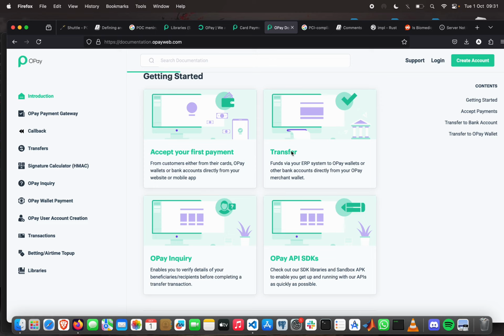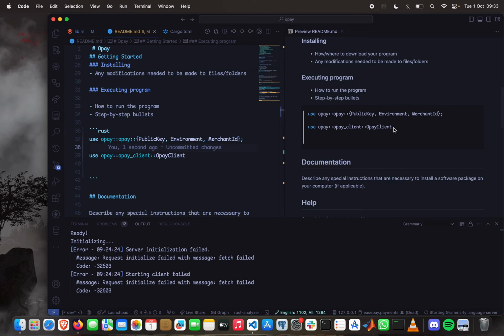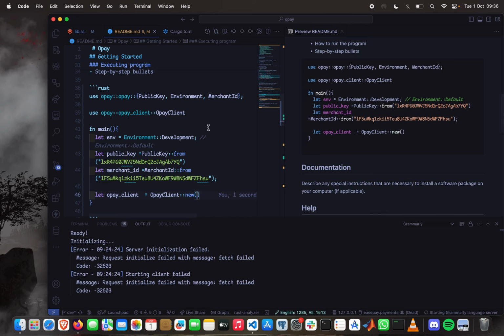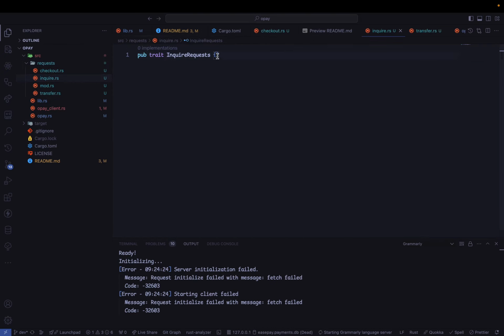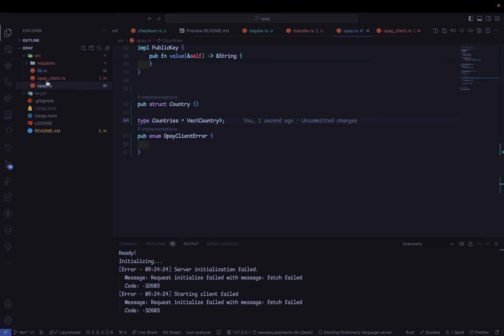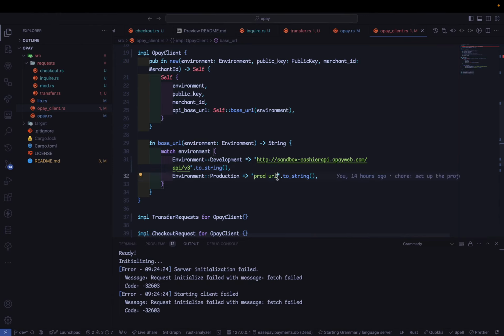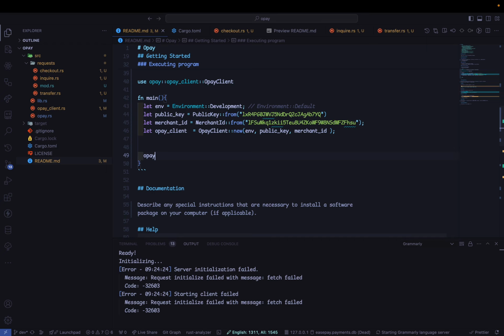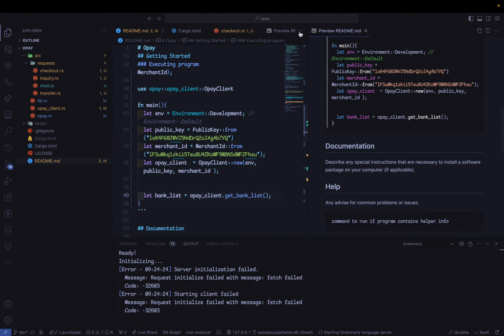Building Opay Rust SDK 02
In this vlog, I set up the library structure by crafting out different components and custom data types required.